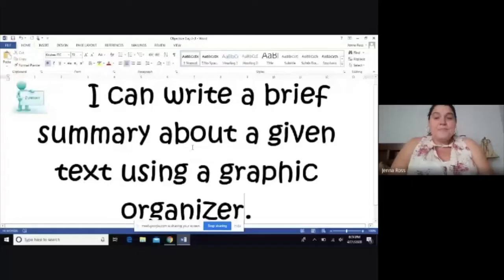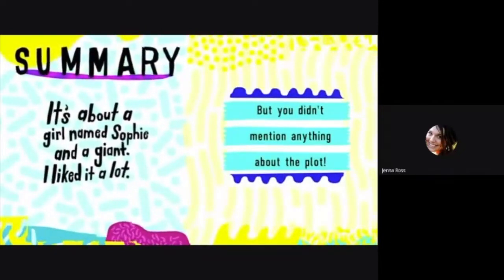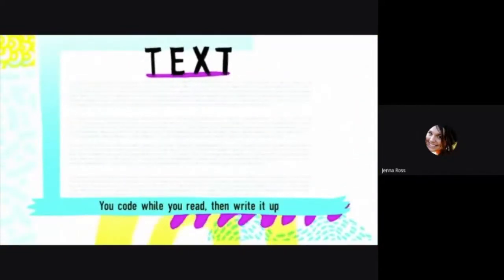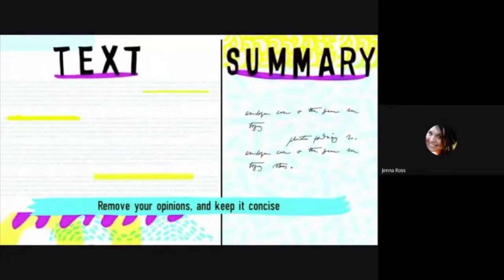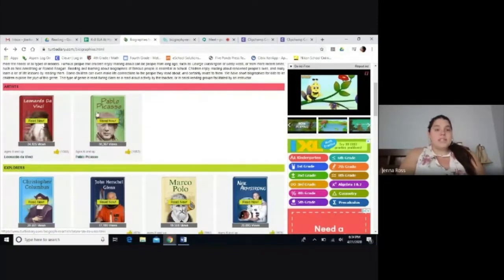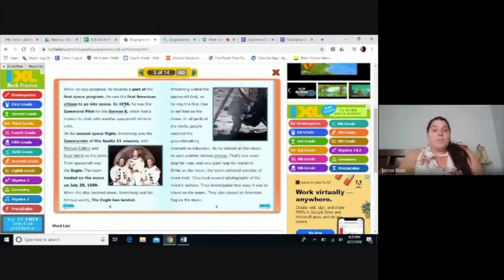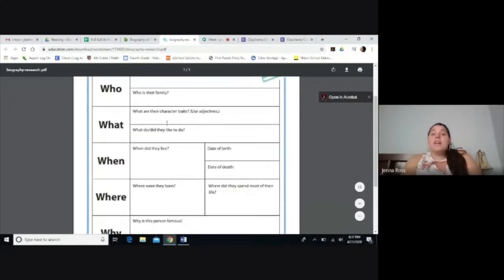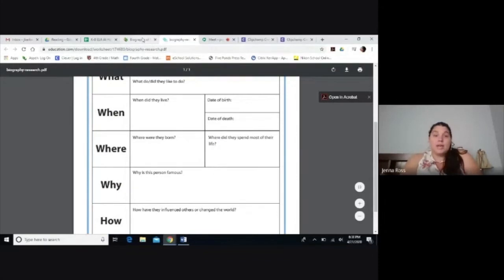RPS 3rdELA Summarizing week4 day5